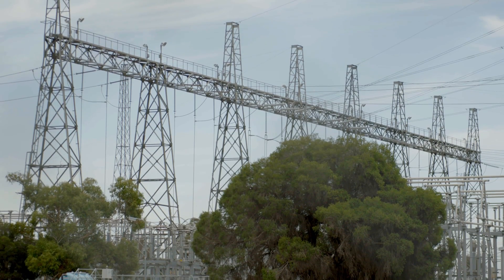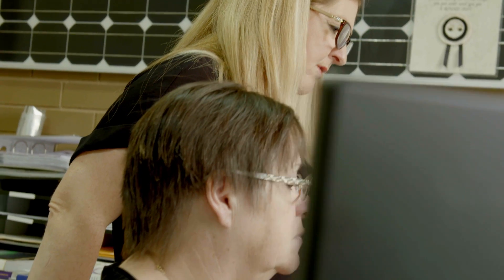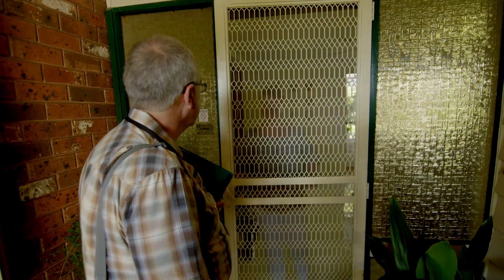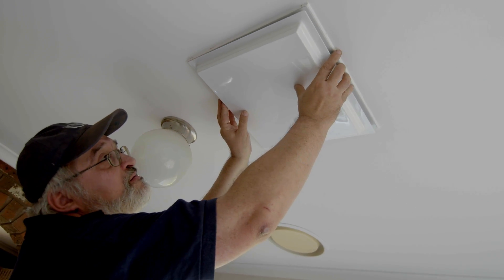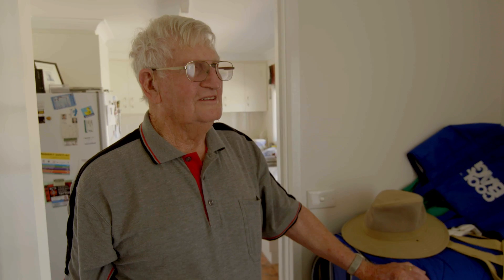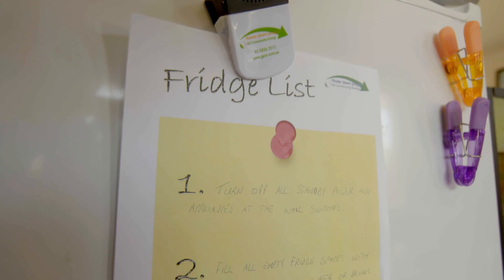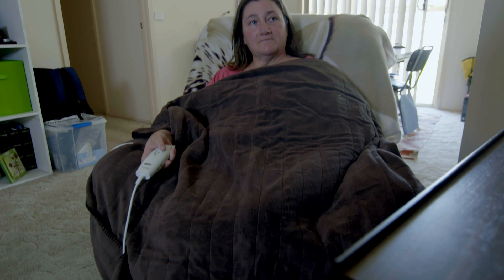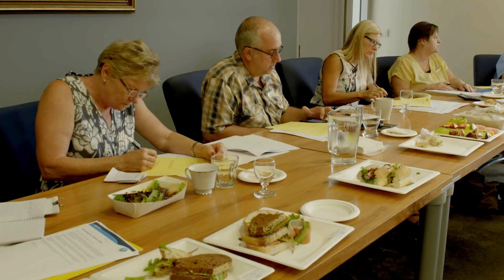GV Community Energy Case Study